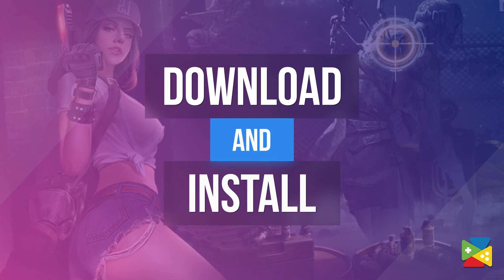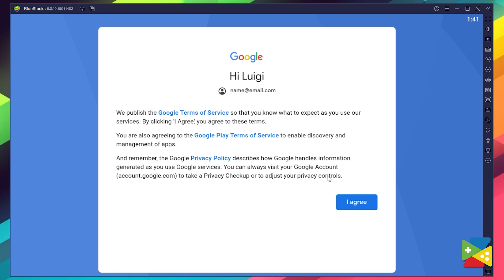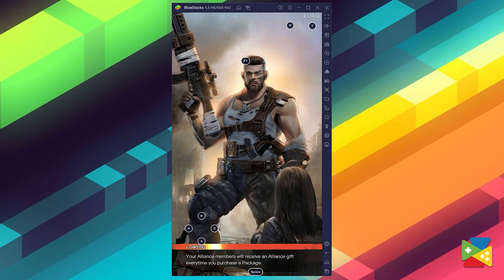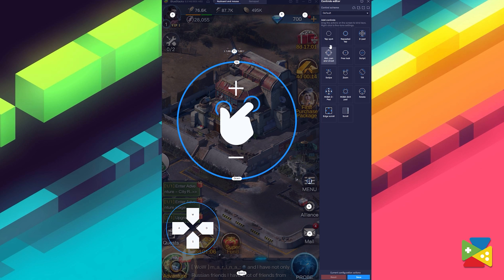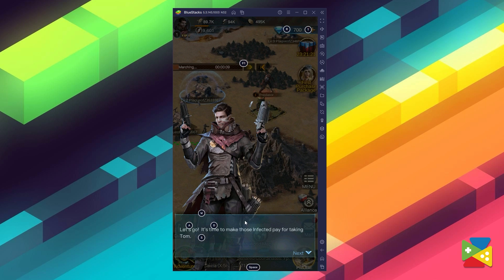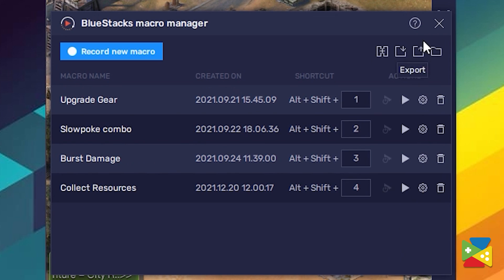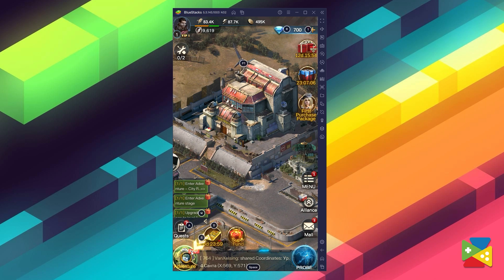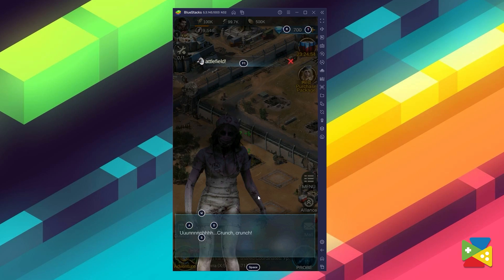How to play Plague of Z on PC with BlueStacks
Plague of Z is a Strategy Game developed by TG. BlueStacks app player is the best platform to play this Android Game on your PC or Mac for an immersive Android experience.

Restore destroyed cities, protect yourself and your troops, recruit survivors, and fight zombies together!

0:45 🠚 Download and Install
1:35 🠚 BlueStacks Features
3:25 🠚 Conclusion